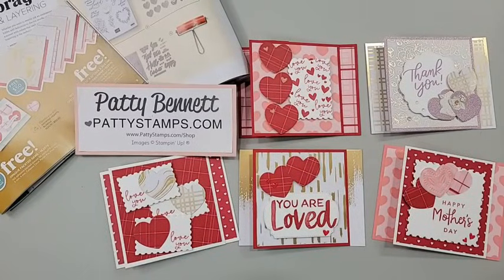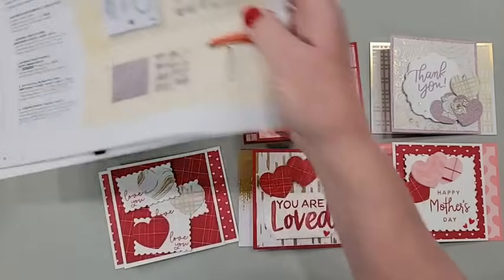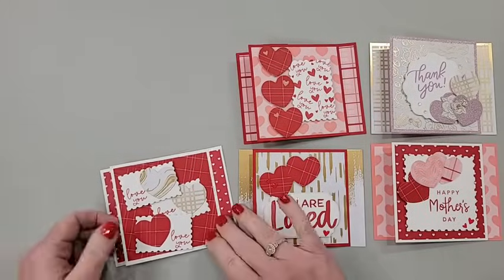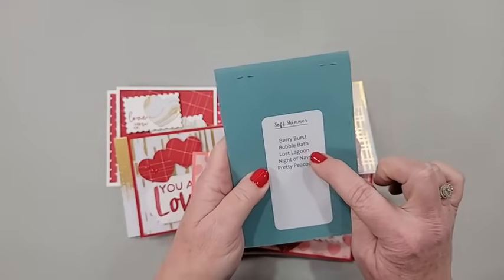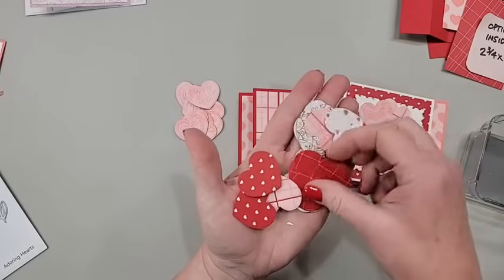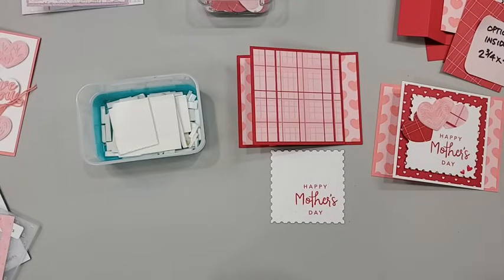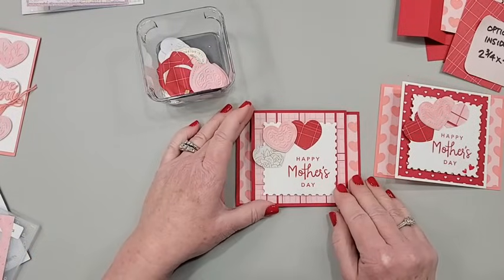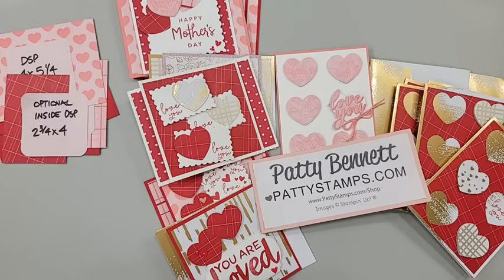Double Decker Z Fold Valentine Cards with Stampin' UP! Adoring Hearts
Learn how to use the Stampin' Up! Adoring Hearts Hybrid embossing folder bundle and the 2024 Sale-a-Bration Most Adored designer paper to make cute Double Decker Z Fold cards for Valentine's, Mother's Day, birthday or any occasion or theme!
 STAMPIN' UP! SUPPLIES ONLINE
Most Adored 12" X 12" (30.5 X 30.5 Cm) Specialty Designer Series Paper [162976] - Price: $0.00